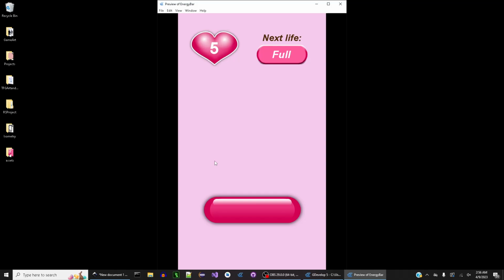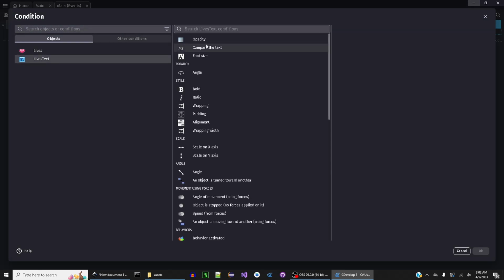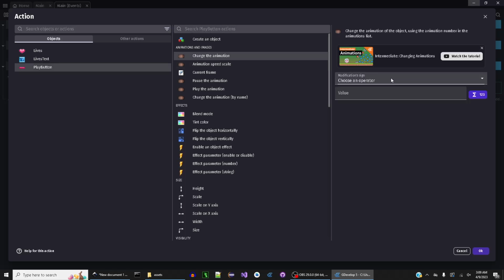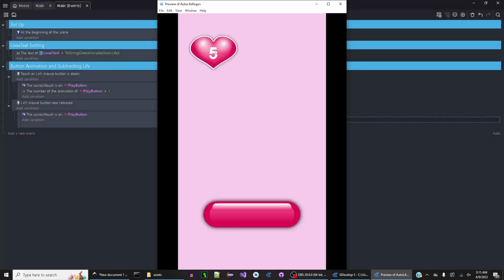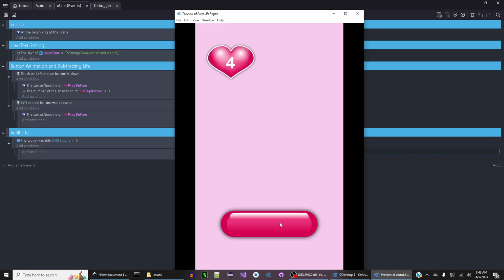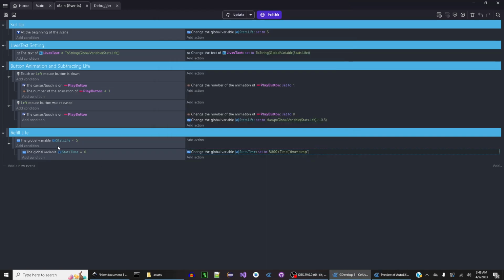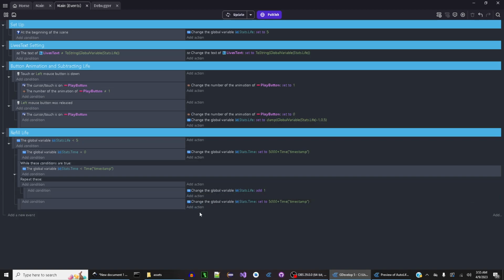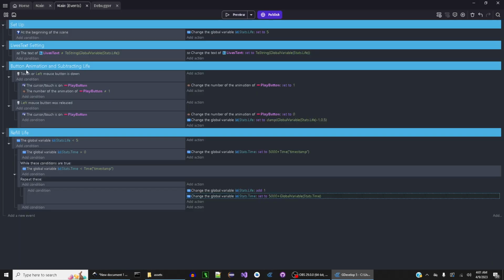GDevelop Tutorial Part 1: Using time to refill lives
In this GDevelop tutorial we create a system using time automatically refill our player lives. The system we create will keep track of time whether the game is paused in the background or closed. When the player comes back to the game, our logic will see how many lives should have been added in that amount of time, and refill them.

This is part 1 of the tutorial, we set up our logic with time, and in part  2 we complete the example and add a save system